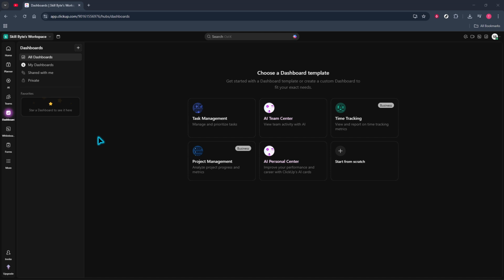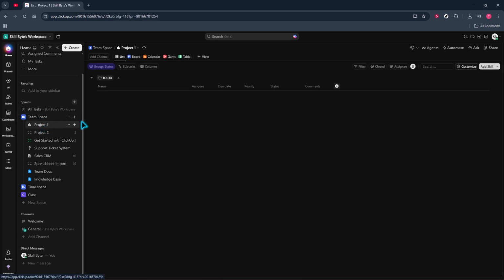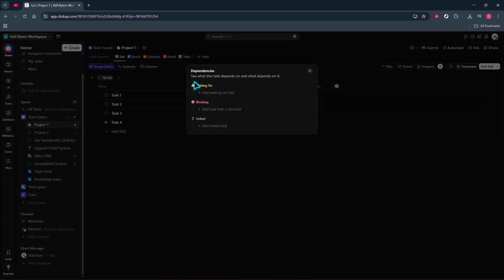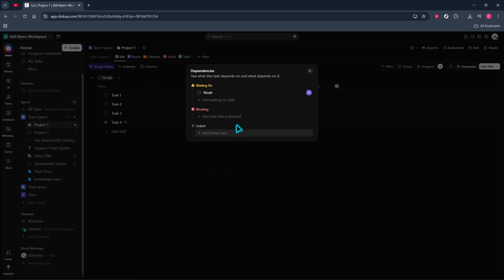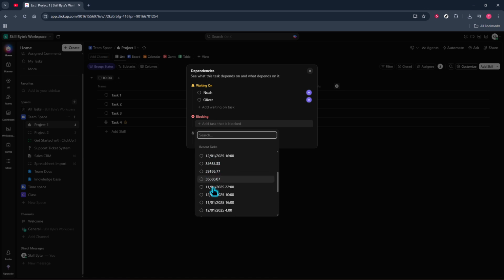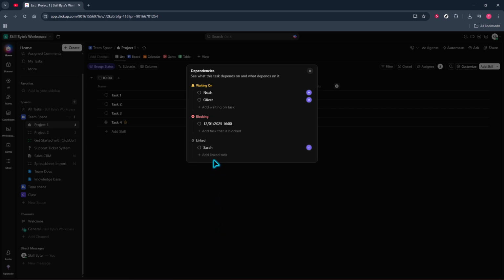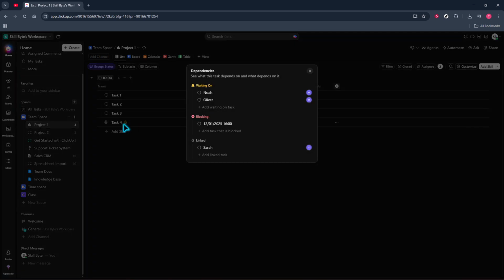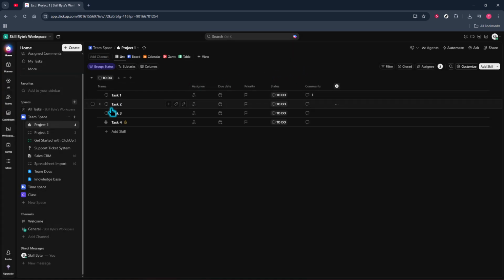How To Use Clickup Dependencies [2026 Guide]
How To Use Clickup Dependencies